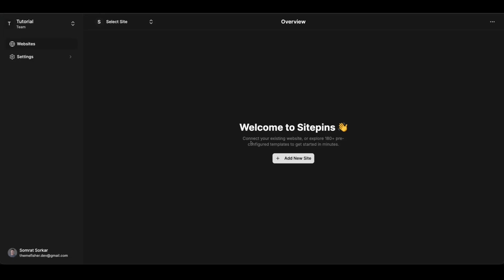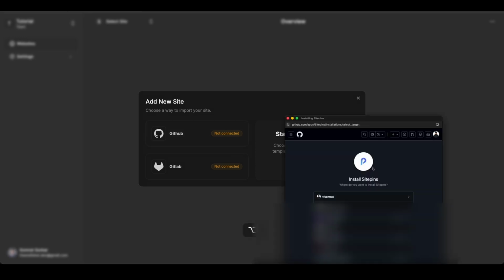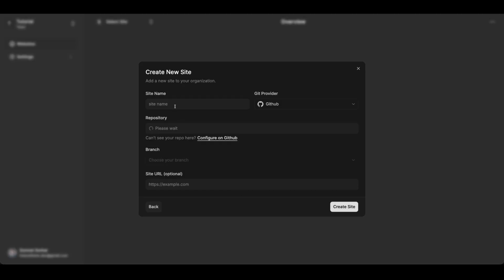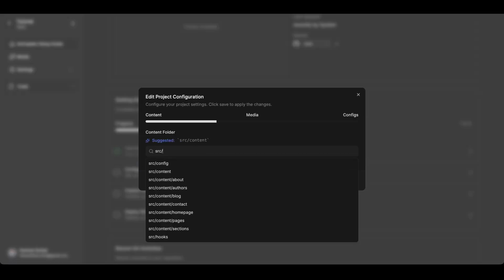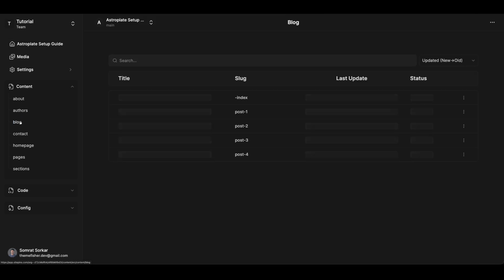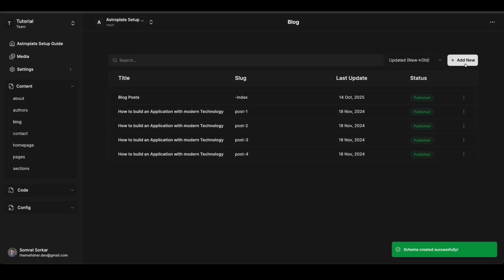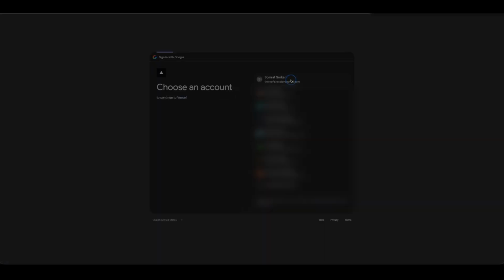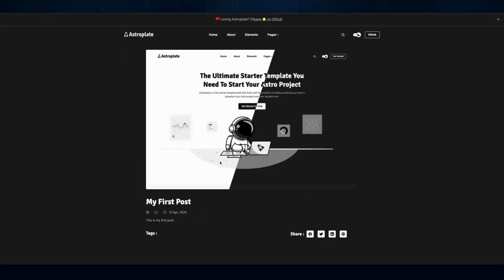How to Setup a Git-based CMS to Your Static Site Project | Sitepins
Make your static sites editable for your non-technical clients. In this video, we’re walking you through the full setup of Sitepins CMS (a git-based headless CMS) with your static site projects. Whether you're using Astro, Hugo or a custom static template, this tutorial shows you how to connect Sitepins so you (or your clients) can edit content right away within a few minutes.

00:00 Introduction to Sitepins CMS
00:15 Add new Site
00:26 Install Sitepins
00:40 Create New Site
01:11 Configure your Project
01:37 Setup Schema and Edit Content
02:25 Deploy to Vercel
02:53 Site is Live